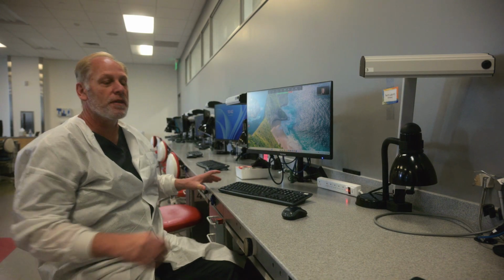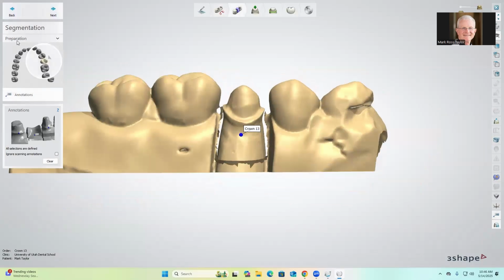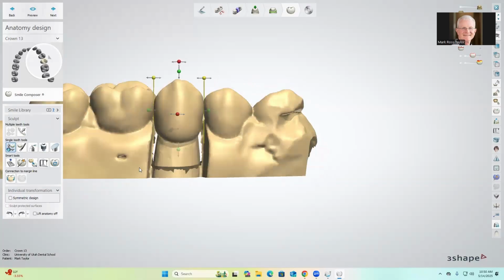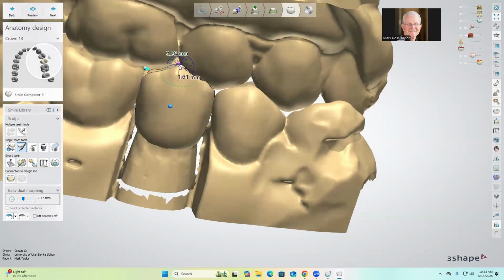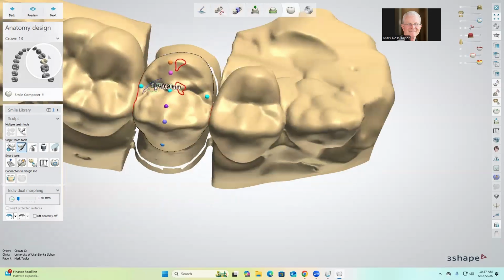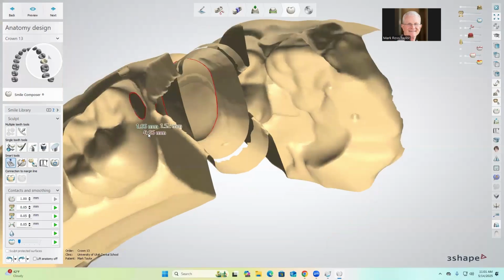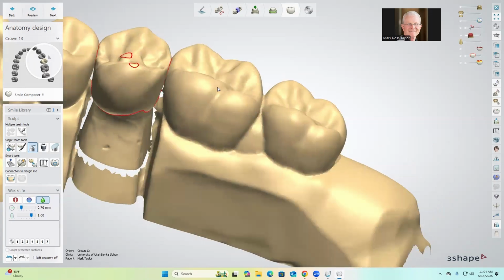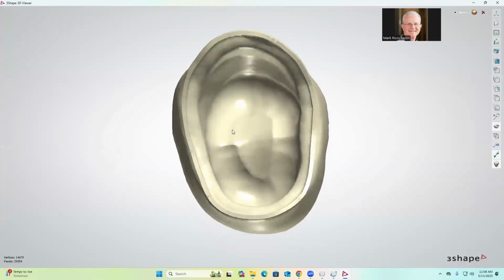#13 FZC - Designing the Crown